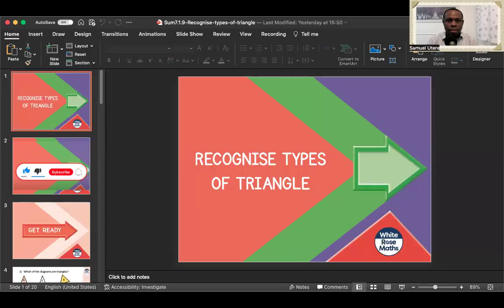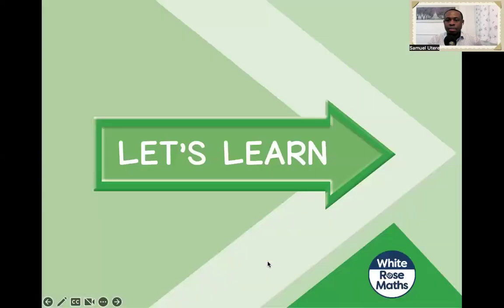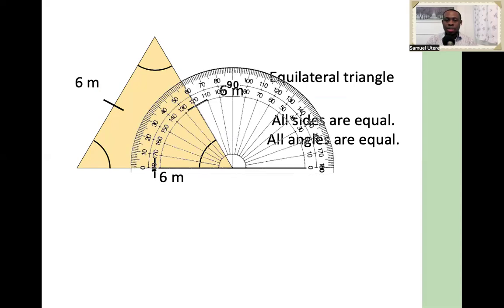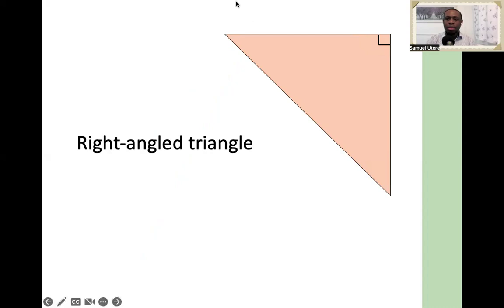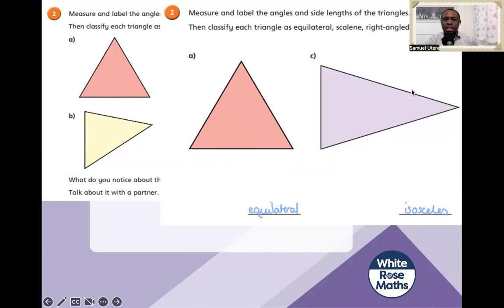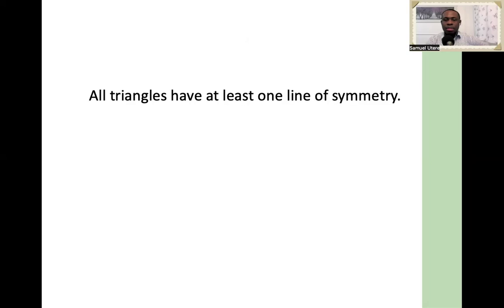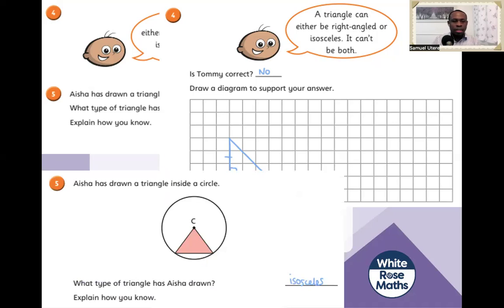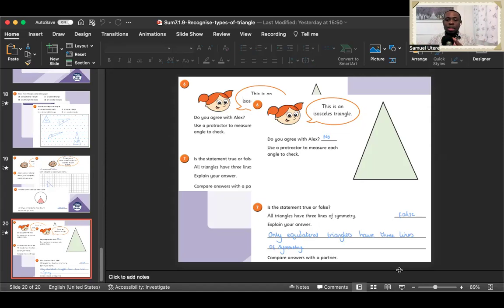Isosceles vs Equilateral vs Scalene | Which is Which?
Dive into the world of **geometry** and learn about **isosceles, equilateral, scalene triangle** properties! Discover how to **draw a triangle** and explore **symmetry** within these shapes. This lesson is perfect for **geometry for kids** and anyone interested in **triangles**.